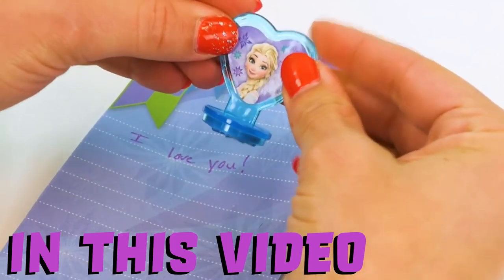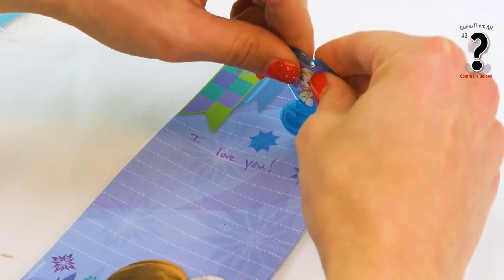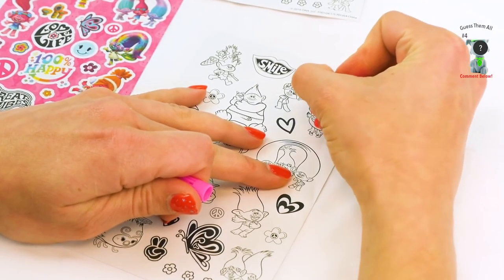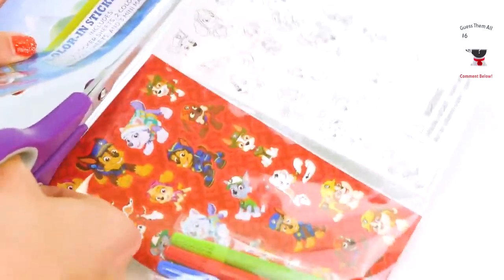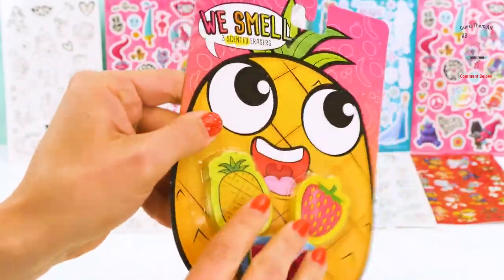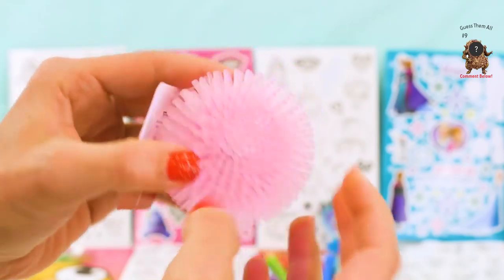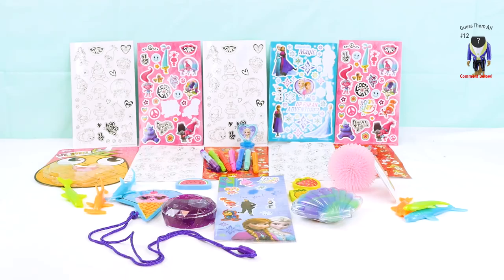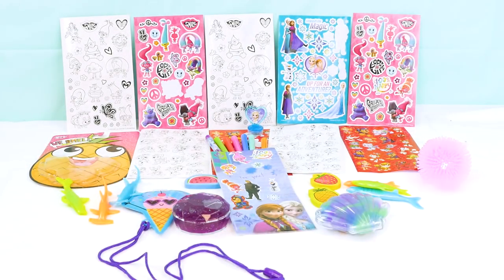New Target Haul Featuring Trolls Movie & Paw Patrol Stickers, School Notebooks, and Slime!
New Target Haul! Open Up Cute Coloring Trolls Movie and Paw Patrol Stickers, Scented Erasers, Frozen Notebooks and Gel Pens for School, Glitter Slime, and Light Up Toys! This Target Haul Kids Toy Video is Perfect for Children who like the Trolls Movie and Learning Colors!

This video includes additional toys and accessories to enhance gameplay (i.e. surprise eggs, action figures, etc). Please refer to product packaging for exact specification prior to purchase.